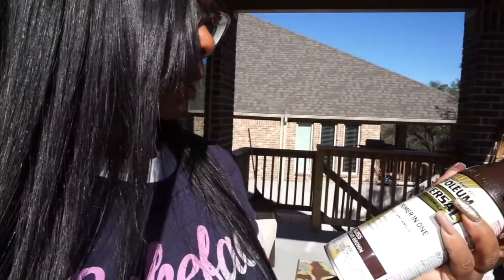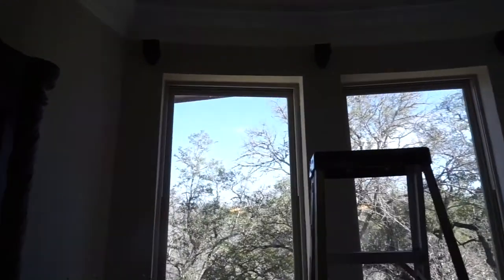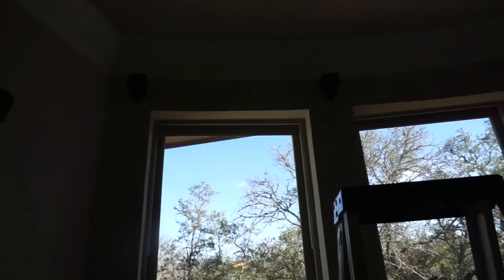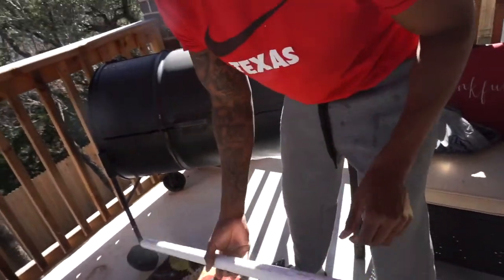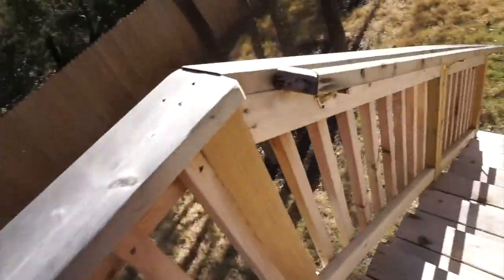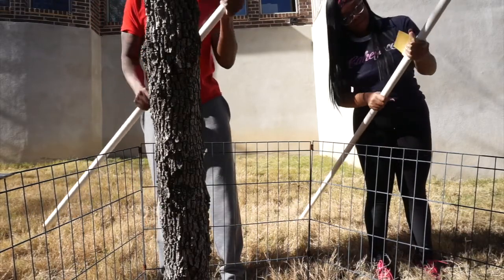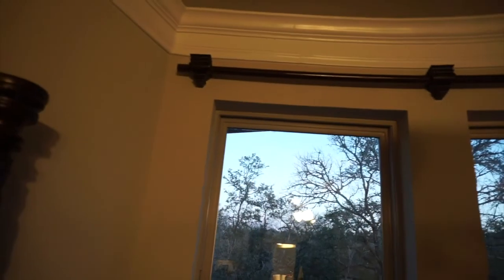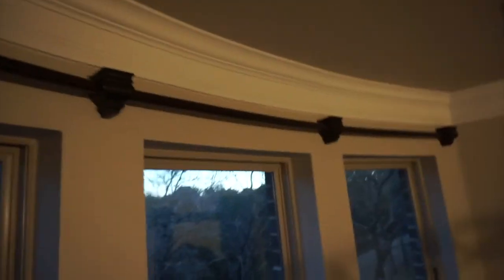HOW TO MAKE CURTAIN RODS for a CURVED WINDOW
I searched for almost six months on every platform for curved curtain rods. I checked JC PENNY, amazon, wayfair, BB&B, pretty much every store you can think of to no avail. Finally my husband and I decided to just use PVC pipe. Our windows are curved, not bay windows. So that was the difference. We got PVC pipe from Lowe’s, spray paint, and 220 grit sand paper and started our project. It took all of three hours to do this, including letting the paint dry! I’m so excited to share this with you all because it was a painnnnnn for us trying to figure it out. Thank me later!!

💡RING LIGHT

💡💡ADDITIONAL LIGHTING

Yasmine Bianca's channel is all about a Lifestyle. On this channel I share with you guys my favorite things, from food, couples videos, vlogs, cooking, shopping, working out, music, makeup, hair, and just everyday life.  We keep it REAL on this channel and do not tolerate any nonsense.

💃🏽CONSIGNMENT
💍ACCESSORIES
💇🏽‍♀️INDIAN HAIR EXTENSIONS (COMING SOON)
🎈100% 3D MINK EYELASHES (COMING SOON)

💚[[[ SC ]]] yasminebianca
💚[[[ FB ]]] Yasmine Bianca